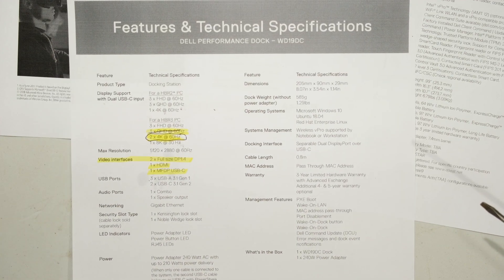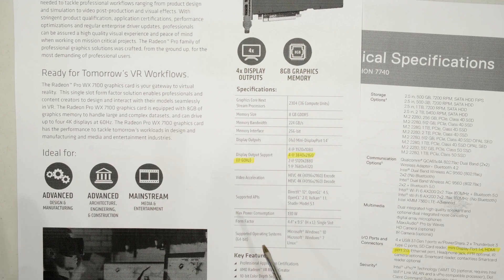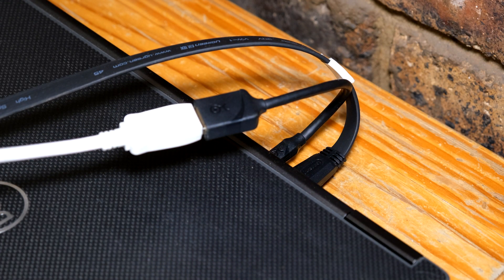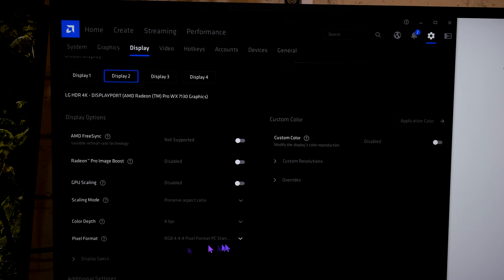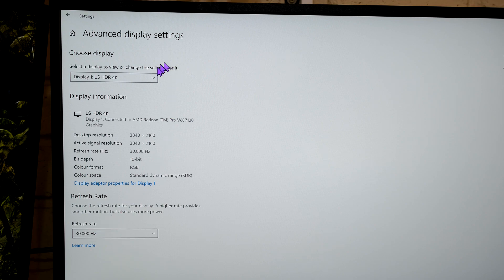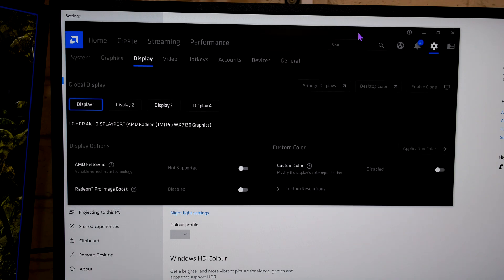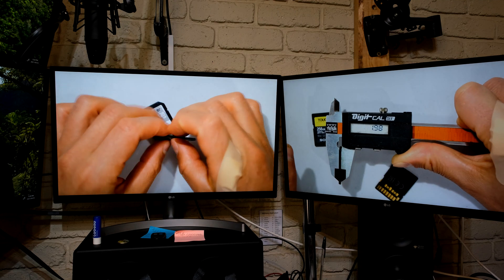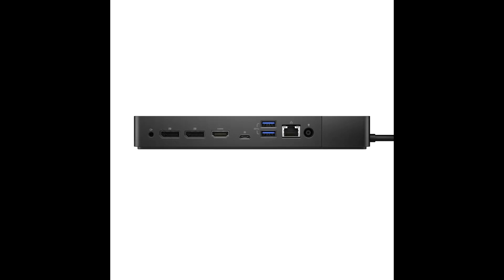Dell Precision 7740 laptop and dock WD19DC - Can it feed 4 x 4k monitors?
Dell Precision 7740 laptop and dock WD19DC - Can you get 4 x 4k monitors to work?